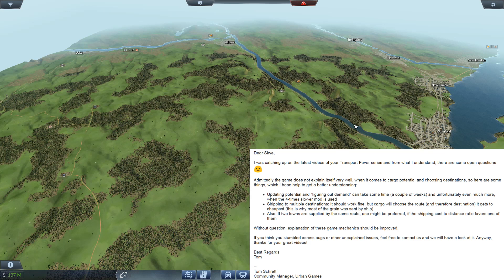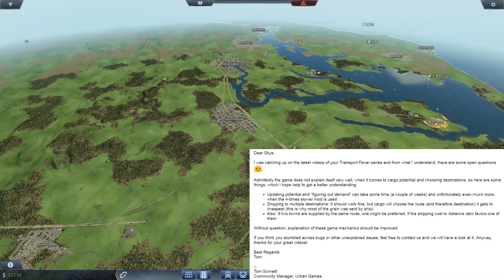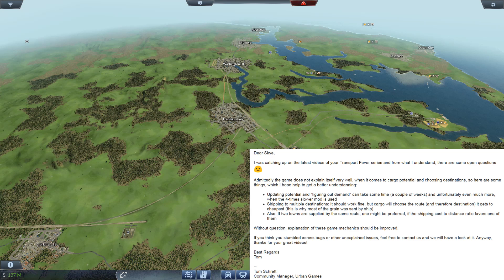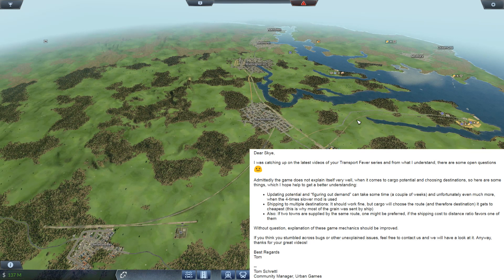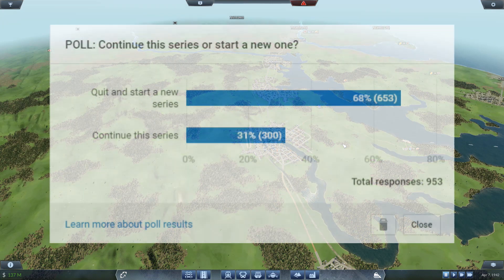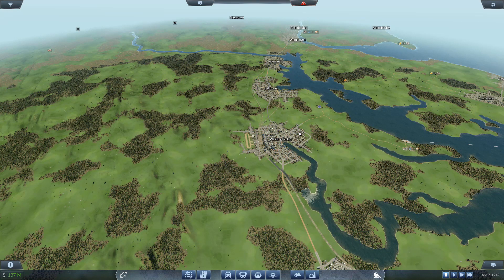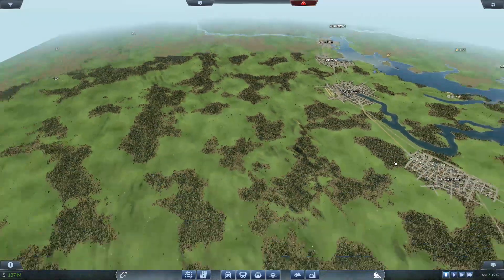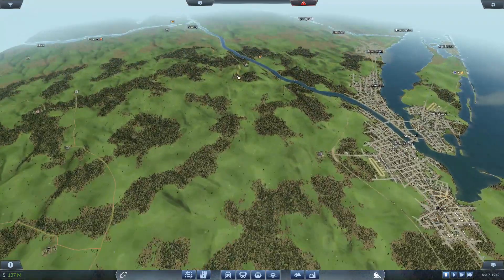Transport Fever BOS-WASH Ep 33 - AN EMAIL FROM THE DEVS & POLL RESULTS!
Transport Fever Gameplay / Let's Play - Accurately recreating the transport routes of the Boston - Washington Corridor - A full sandbox playthrough starting in 1850 on a custom USA Map

CPU: Intel i7-4790k @4 GHz
RAM: 16GB
GPU: MSI NVIDIA GeForce GTX 1080 GAMING X 8GB GDDR5X

End Titles Music:
Tobu - Candyland

End Titles Music:
Tobu - Candyland